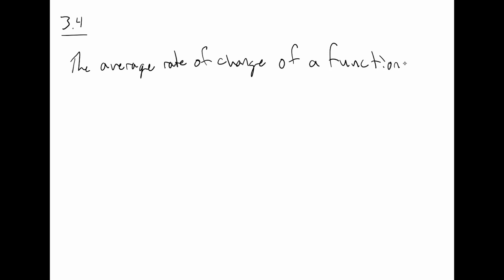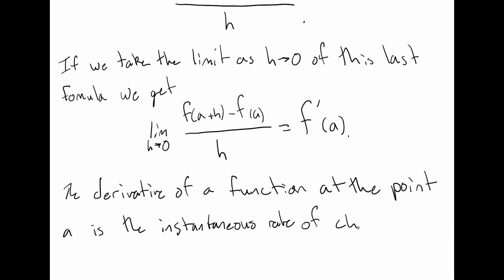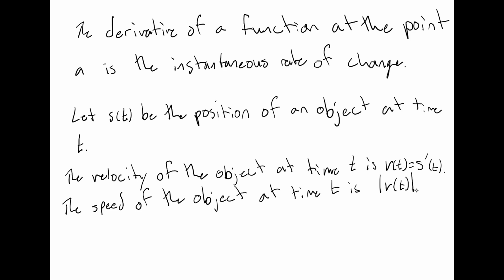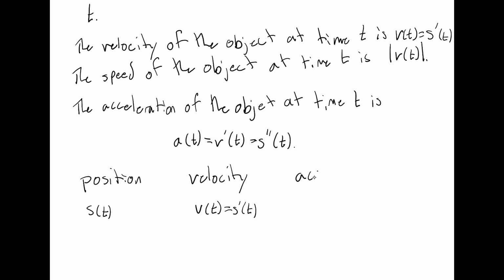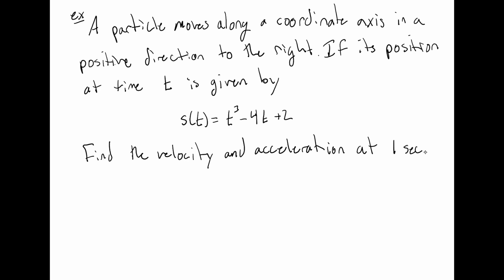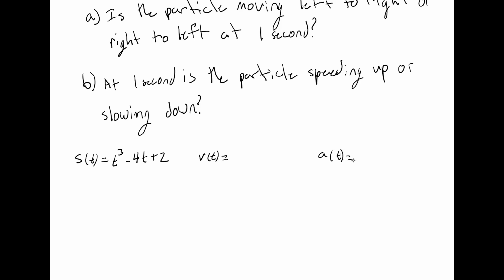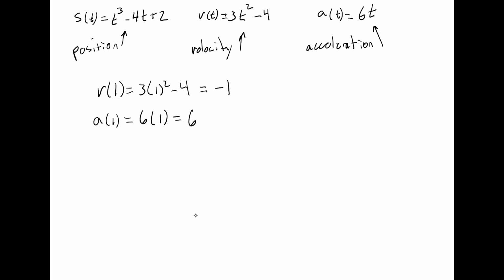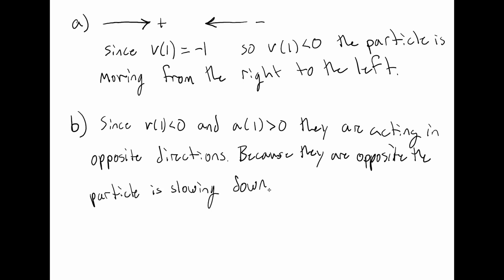MTH 251 3 4 Part 1